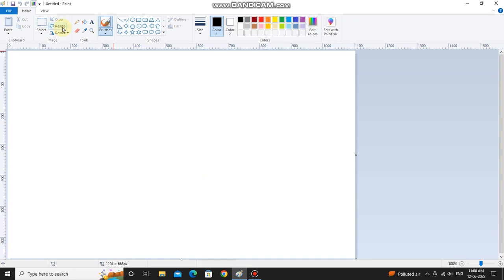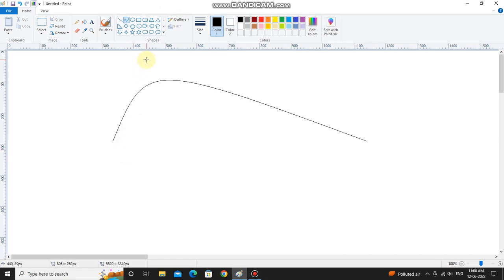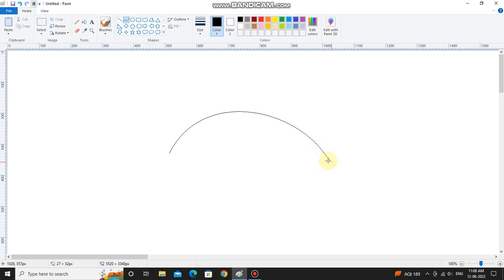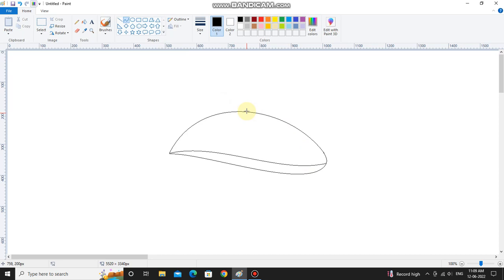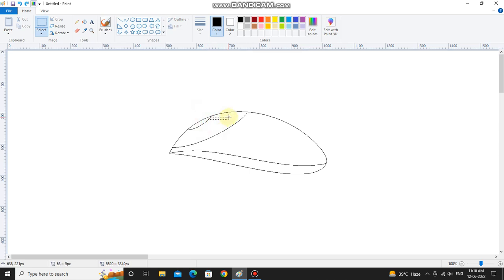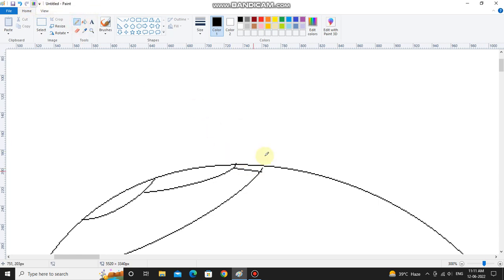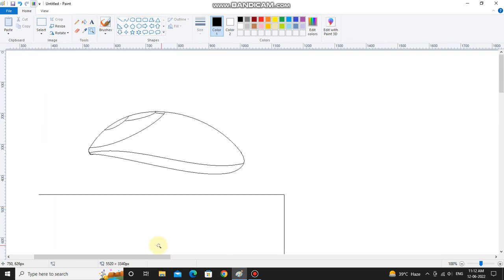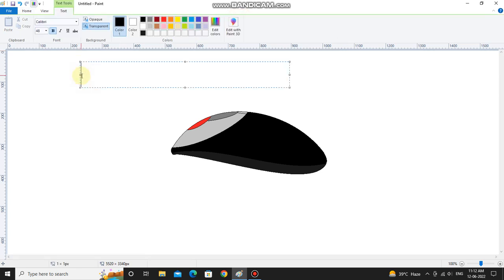beautiful 3D mouse drawing in ms paint | ms paint drawings (Computer all parts in ms paint #3#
Hi! i'm legend of art 2.0 and in this vedio I will show you that how to draw 3D mouse in ms paint!